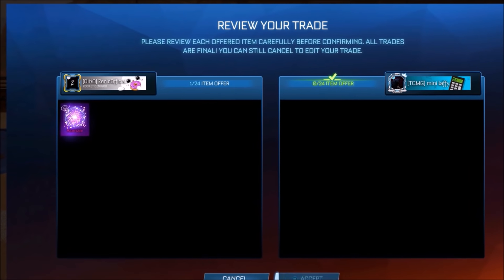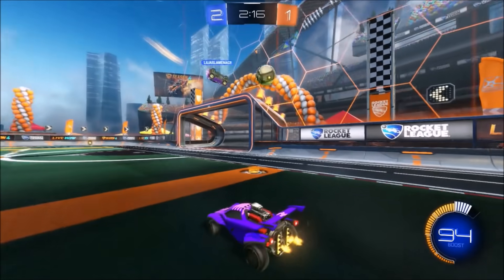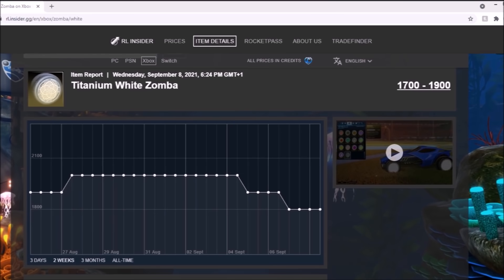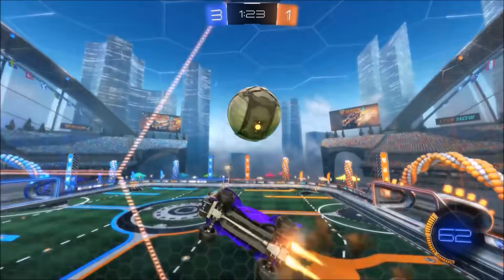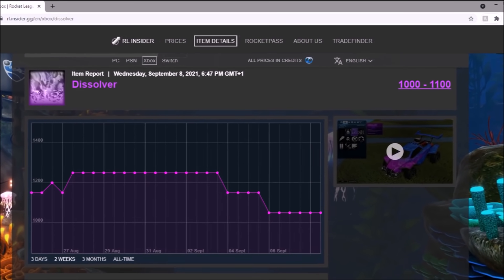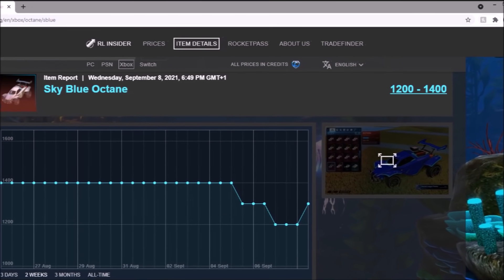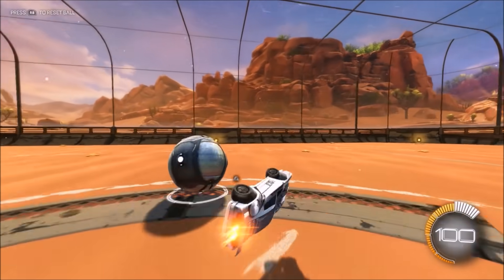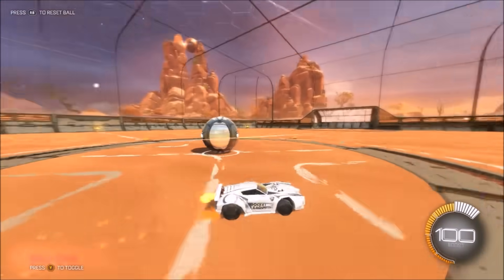The Rocket League Trading Redemption...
Today we take a deep dive into the Rocket League market and see the huge potential growth in so many different types of items!